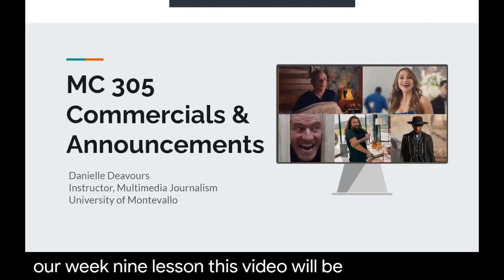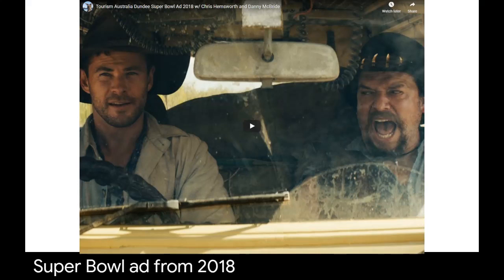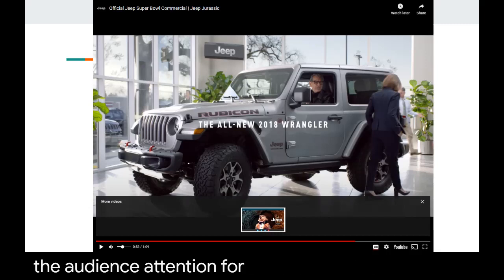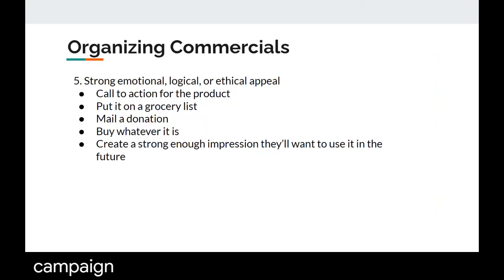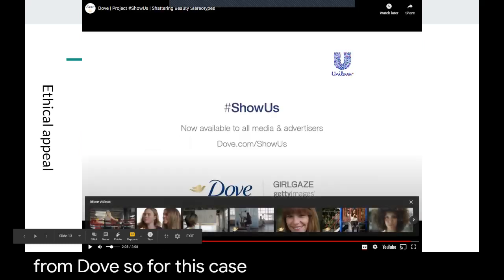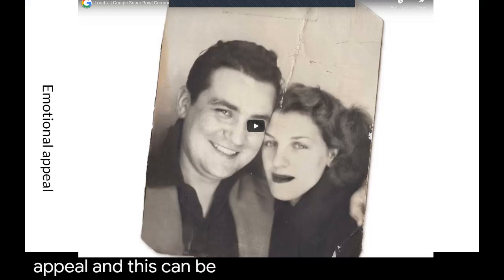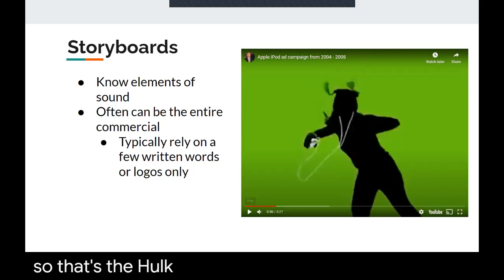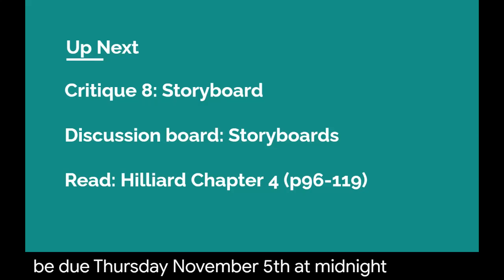MC305 Ch4 Hilliard Part 2 Storyboards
This video goes over the second part of Hilliard's Chapter 4, which addresses both the 5 steps of persuasion, types of appeals, and storyboarding.